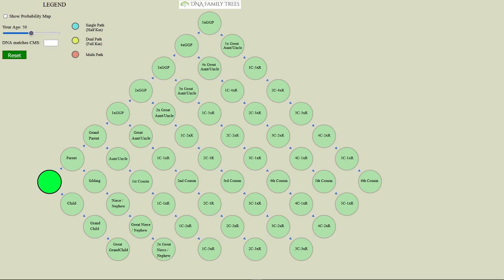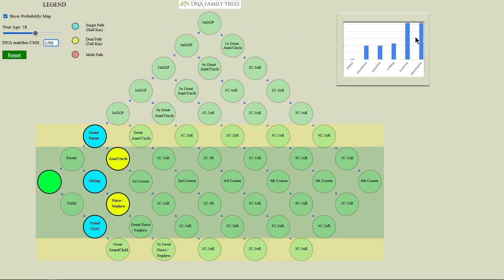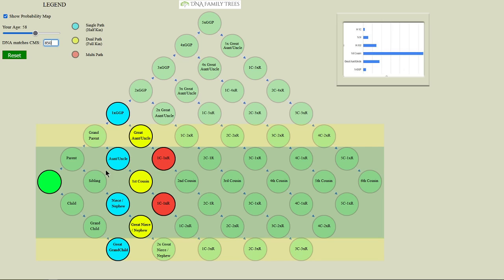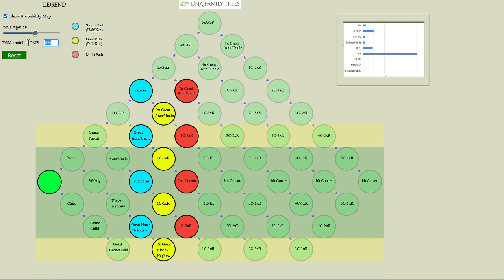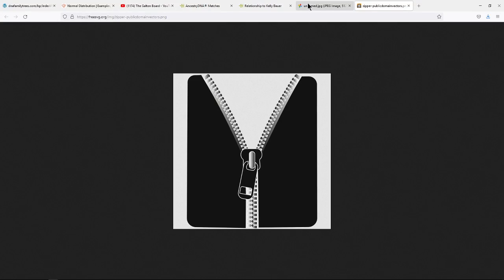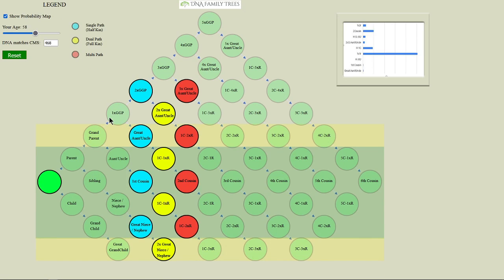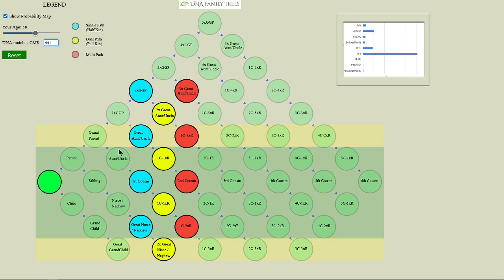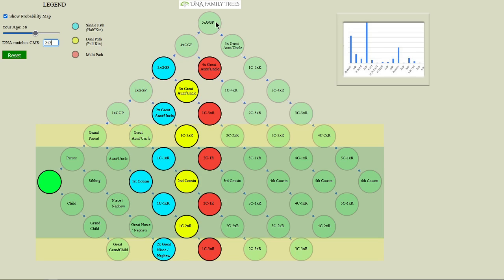Ball & Pattern Tool - Quick Path to Common Ancestors and Kinship!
-Or-

(Coming Soon!)